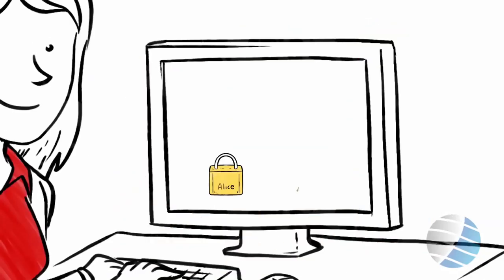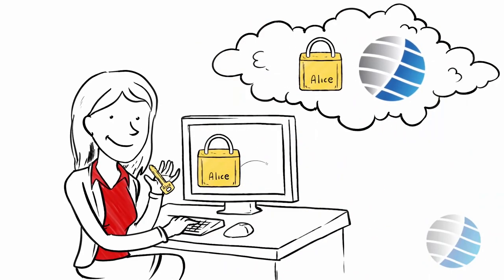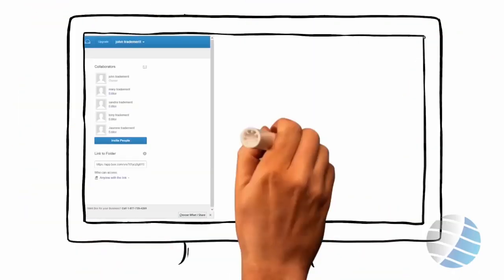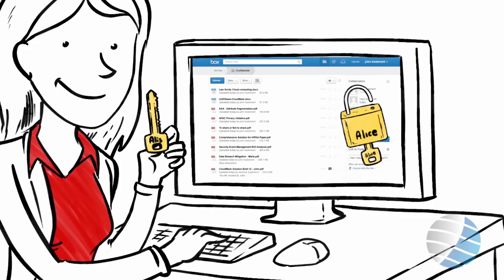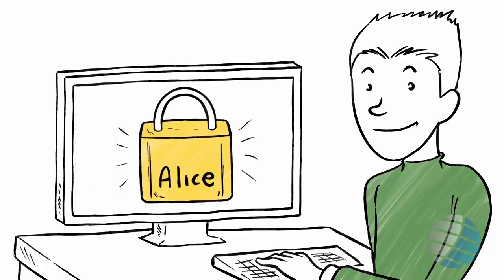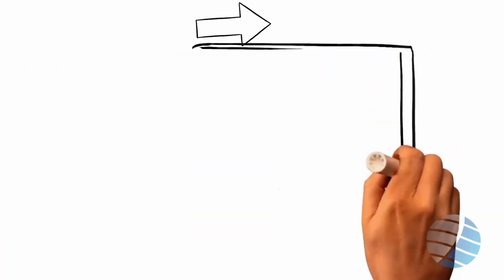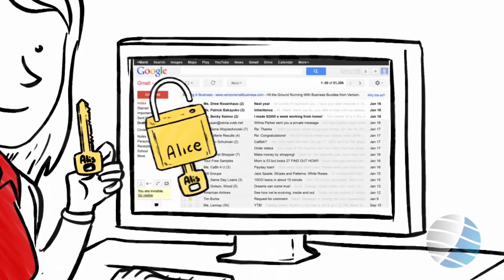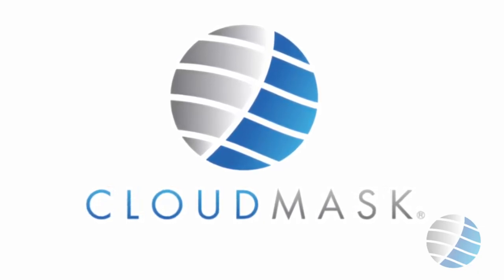CloudMask Encryption & Key Management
This short and interesting video explains the  CloudMask key management system. Alice has a lock she uses to protect her data. She can send copies of this lock to any of her friends who can use it to protect a message they send her. However, there is just one key and that is held by Alice. Anyone can protect and send data to Alice, but only she can open it. It’s that simple.
With CloudMask's Data protection under breach, infrastructure breaches no longer mean data breaches. Insecure clouds and mobile devices no longer mean insecure enterprise data. And an insider with access to applications and systems can no longer see data.